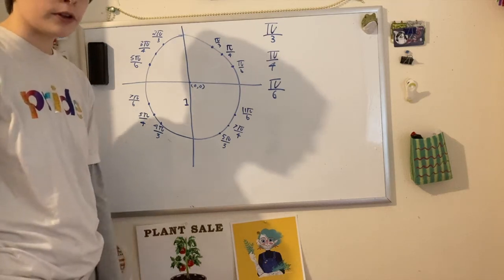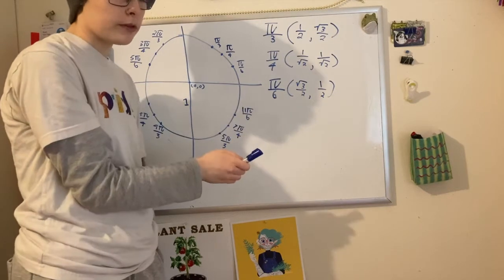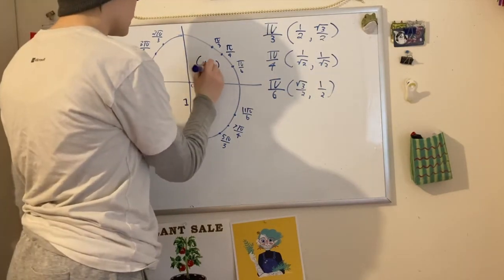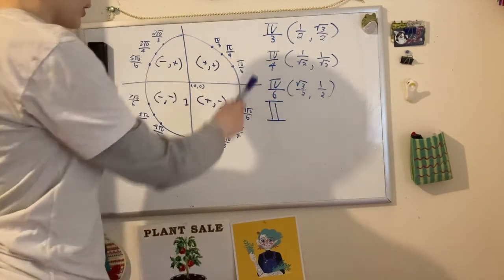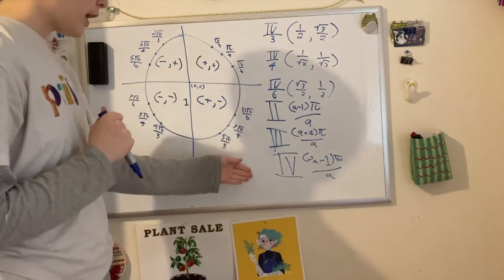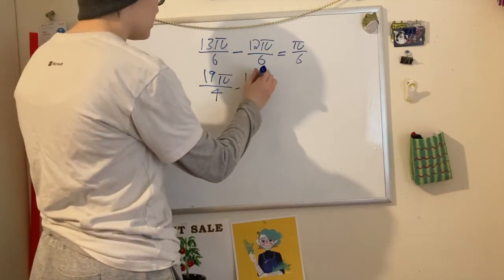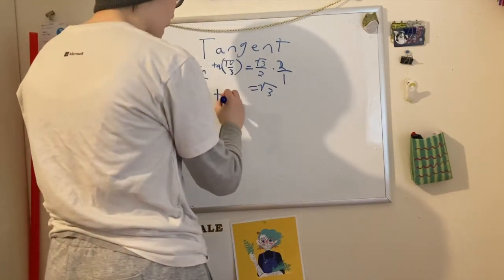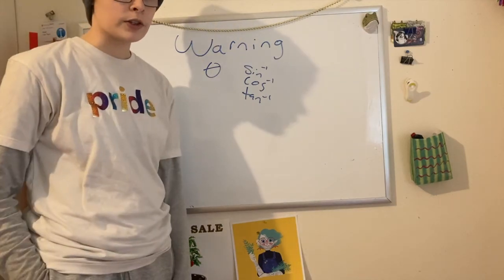How to Memorize the Unit Circle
This was requested and I also really enjoy trig. This is based off of chapter 8 of the Haese mathmatics HL AA book if youre curious. I dont really show why this works but this is the key trick that you can use to memorize the unit circle. Maybe ill talk about why it works in a future video. Idk. Maths.

outro song made by me at like 10pm on a school night with drumbit. Very proffesional, i know.